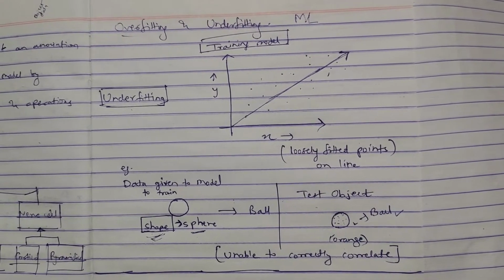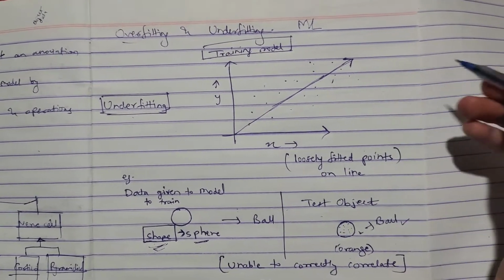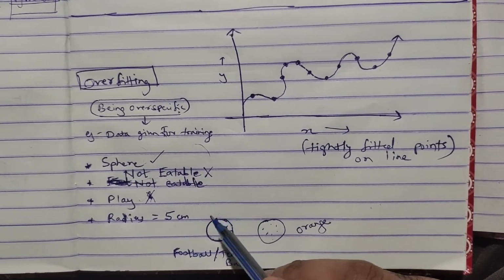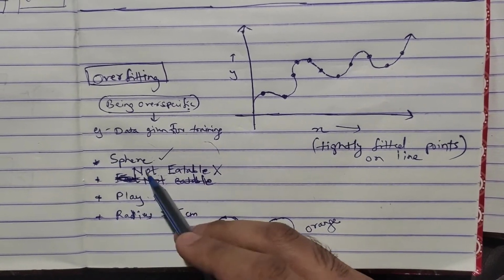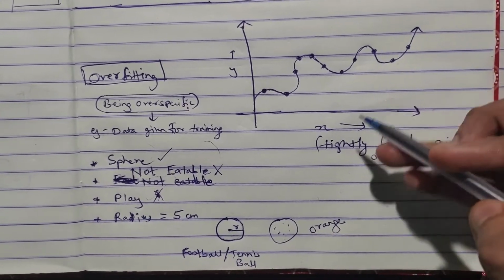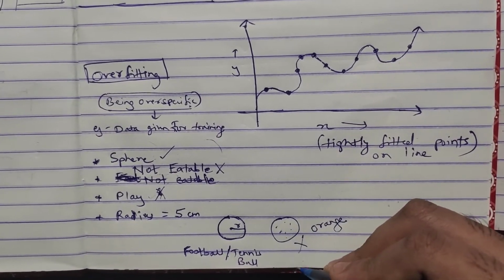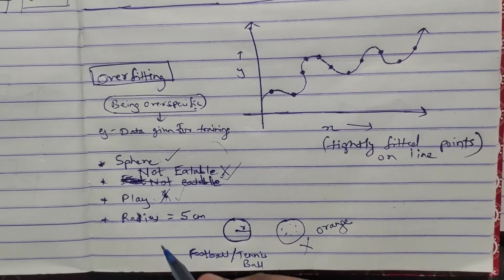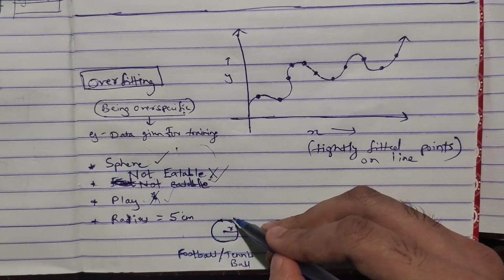Underfitting and Overfitting - Machine Learning with examples.